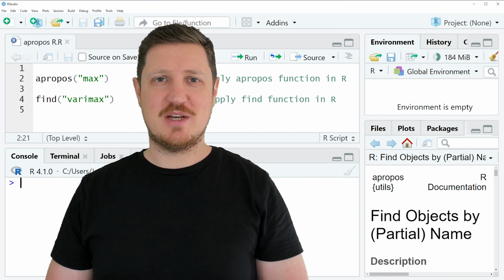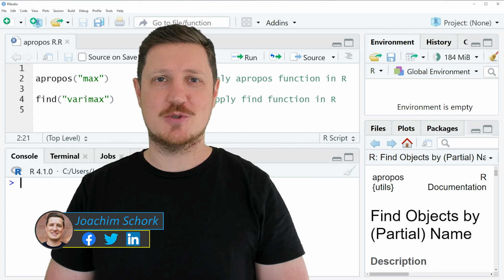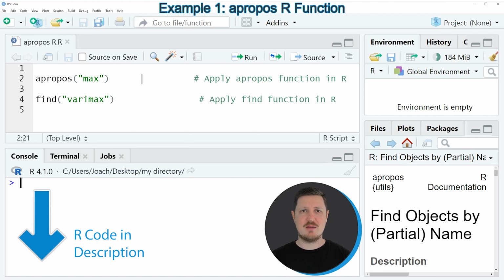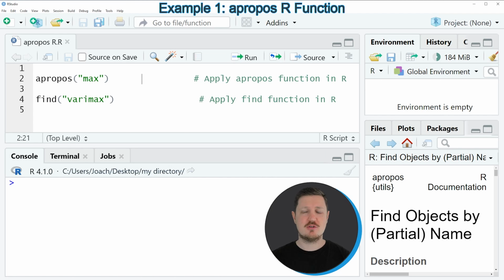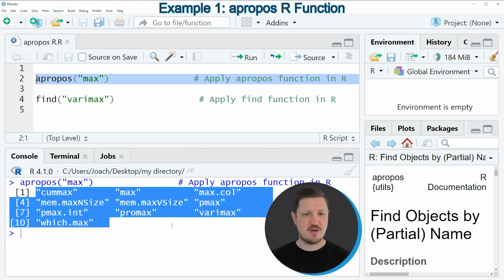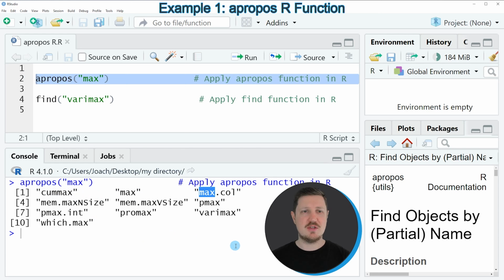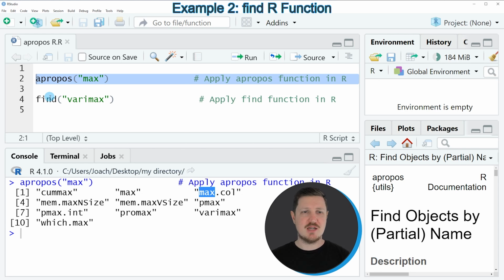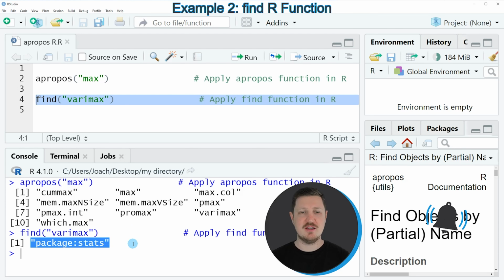apropos & find Functions in R (2 Examples) | Identify & Find Data Objects by Partial Name in RStudio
How to find objects by (partial) names in the R programming language. More details
R code of this video:

apropos("max")                # Apply apropos function in R

find("varimax")                # Apply find function in R